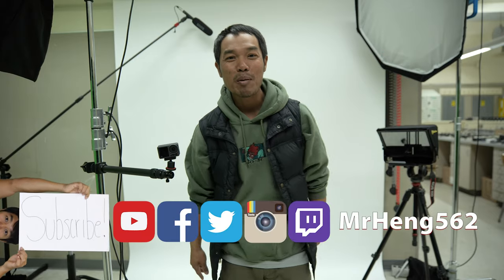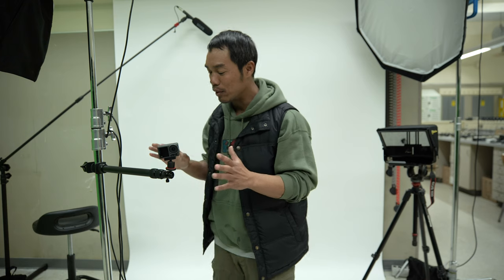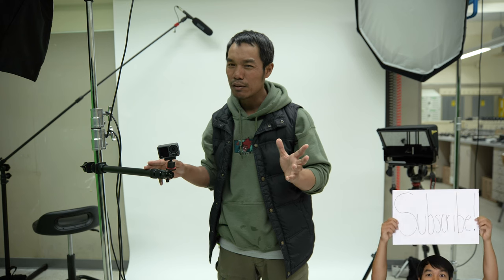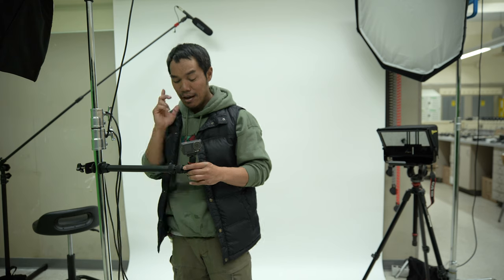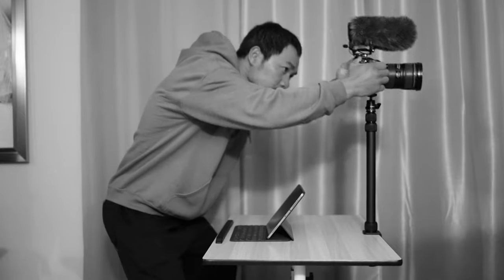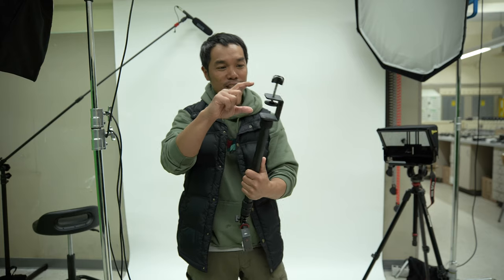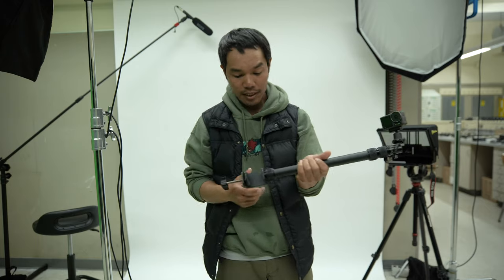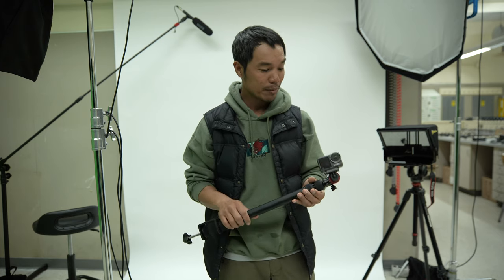Desk Mount Clamp for Cameras, Lights, Mics, and More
This is an okay desk clamp mount for cameras, lights, mics, and more.  I say that this desk clamp mount is okay because it's decently price and pretty durable, but there are some shortcomings that can make this a more user friendly with too much fussing to mount a bigger camera setup.  With action cams, it's pretty good to use.

Camolo Desk Clamp Mount

Full Frame System:
Panasonic S5
Panasonic 20-60mm
Panasonic 50mm f/1.8

Audio Equipment:
Rode Wireless Go II
Rode Video Mic Go ii
Rode VideoMic Micro
Rode SC4 Adapter (TRS to TRRS)
Rode SC7 Cable (TRS to TRRS)
Rode DCS-1
Rode SC11
Rode SC15: no link yet
Rode SC16

Insta360 One X2
Insta360

DJI Action 2
DJI Mic

Snap Mount Pro Bundle (not for Media Mod)

Camera Bags and Backpacks:
PGYTech OneMo Backpack
Tamrac Anvil 27 Backpack

Tripods and Mounting Accessories:
Ultra Lightweight Tripod Selfie Stick Combo
Vello Triple Cold Shoe Y-Mount